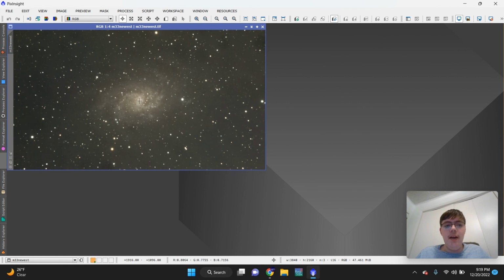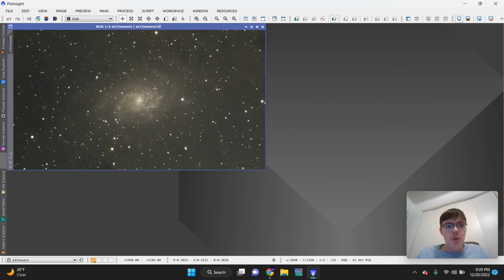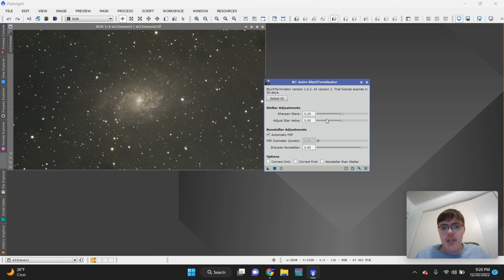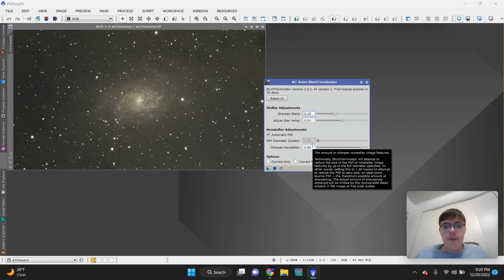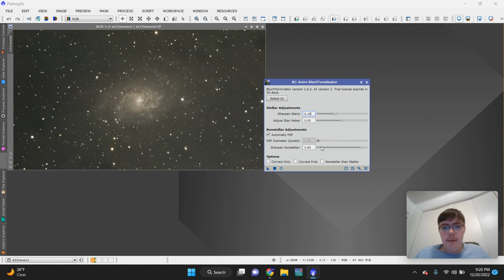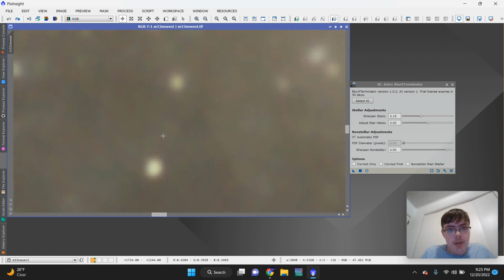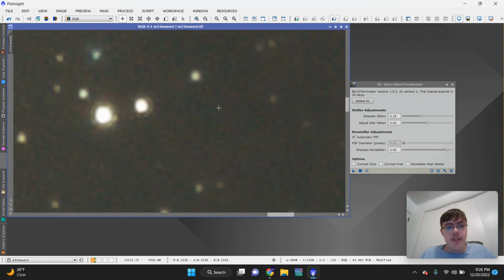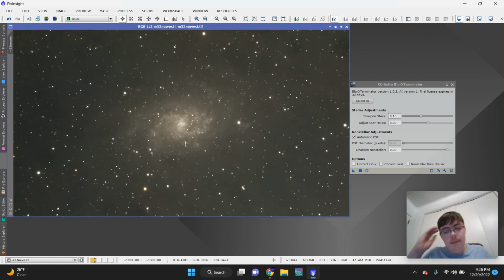I Tried BlurXTerminator: Is It WORTH IT For Deep Sky?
In this video, I will take a look at and review the new hot astrophotography plugin for PixInsight, BlurXTerminator and will discuss if it is worth it or not for deep sky astrophotography. BlurXTerminator is a new trending pixinsight plugin for astrophotography that is meant to sharpen up images and remove the blur from them. Is it worth the 99 dollars for deep sky or even planetary astrophotography? Let’s find out!

blurxterminator pixinsight plugin
blurxterminator review
pixinsight tutorial